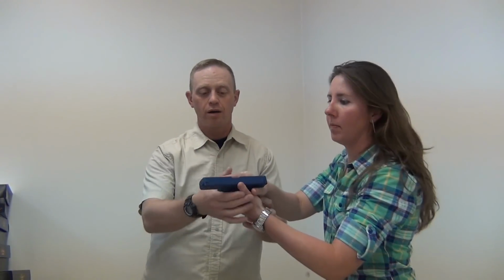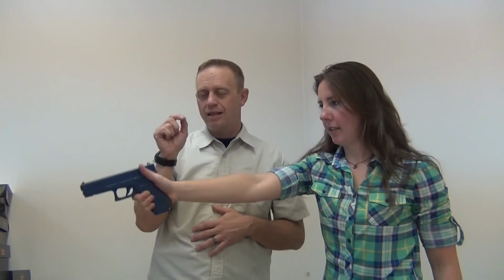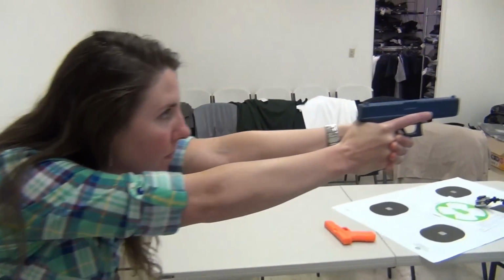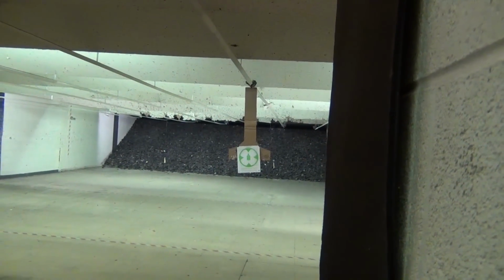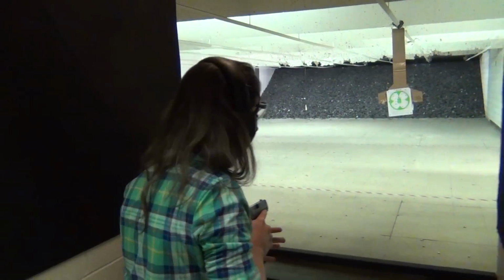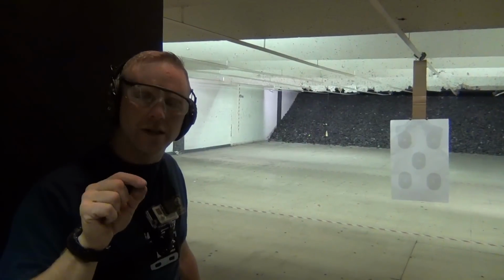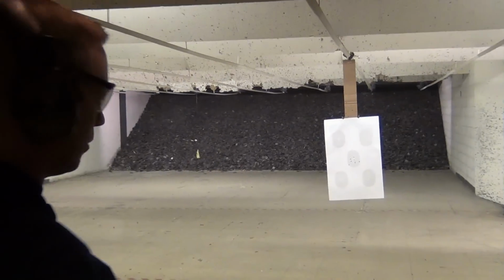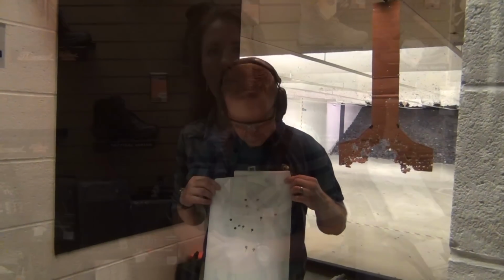Pistol Shooting Basics, Taming the Arc, Kick, and Rise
A how to on the Pistol Shooting Basics, with techniques on Taming the Arc, Kick, and Rise